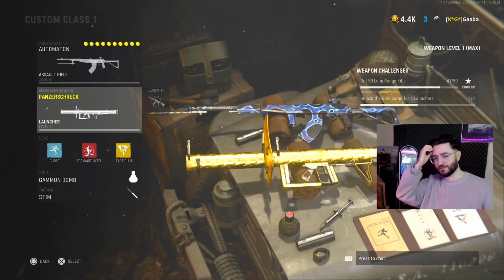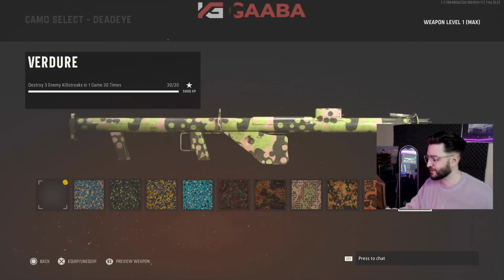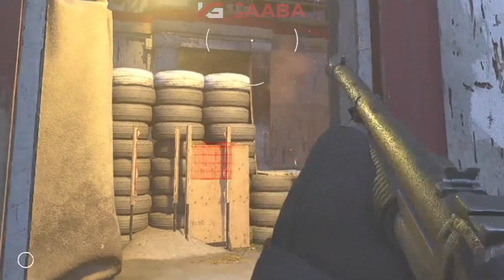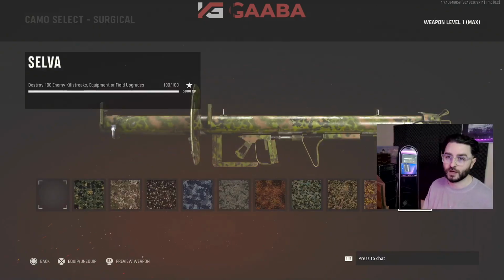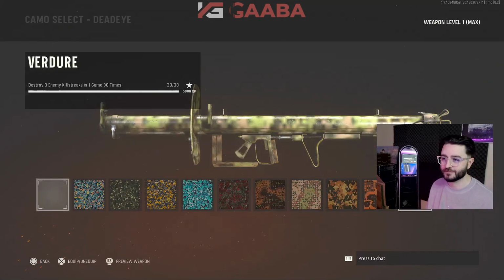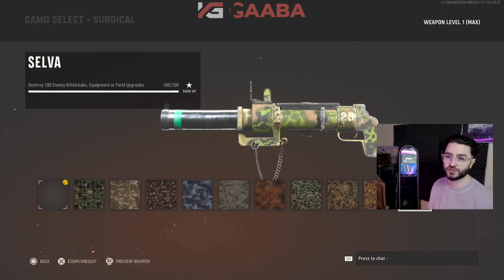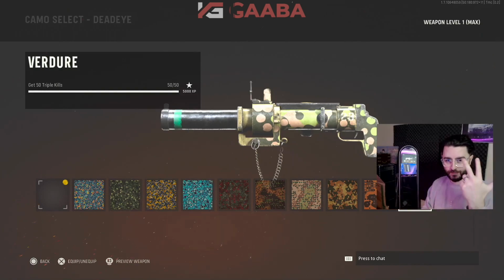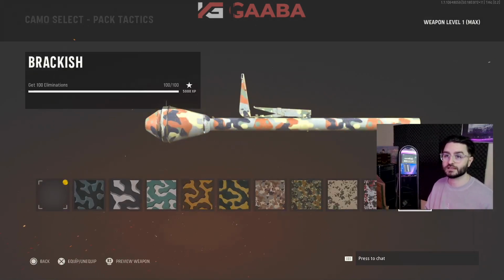Gold Launchers FAST | Vanguard Gold/Dimond Camo Guide | M1 - Panzerschreck - MK11 Launcher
M1 Bazooka, Panzerschreck, MK11 launcher all feature in this guide and I show you how to best get them gold.

Playing maps like Shipment, Das Haus and Dome are the best ways to unlock these camos the fastest!

The Panzerfaust is broken right now so leave this weapon along until a future Vanguard update.

The longs shots for the MK11 are super easy as are shooting down spy plays with the m1 bazooka and Panzerschreck.

TIME STAMPS
0:51 M1
6:09 Panzerschreck
10:00 Mk 11
15:25 Panzerfaust

I hope you enjoy the video, I do my best not to use the meta weapons like the, EM2, FARA and MP5 but instead work our new ways to play and make Call Of Duty Warzone guides with friends. Each video I try something new in COD and do my best bring you the latest tips and tricks within out beloved game once a week. Big shout out to my biggest inspirations Mr Middi, Bobbypoffgaming, ExoGhost, Swagg, JGOD and PrestigeIsKey.

I'm a proud content creator exclusive for Katana Gaming and highly recommend joining their discord and follow them on Twitter. If you are you motivated by competitive Call Of Duty go follow them - "JoinKatana".

My channel is all about Easter Eggs, Warzone updates, map changes, unlocking gold through to Damascus and Dark Matter Ultra camos as well as some Zombies content mixed in.